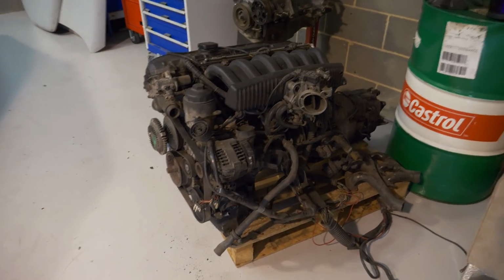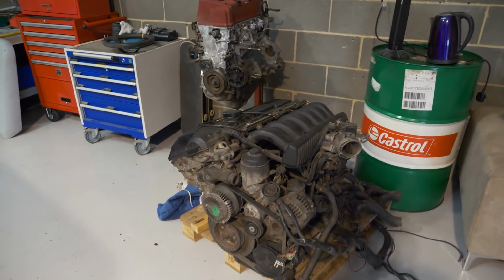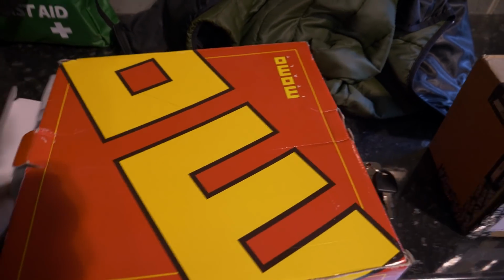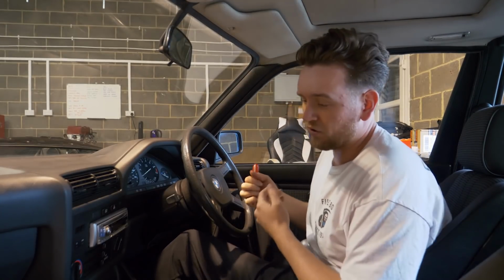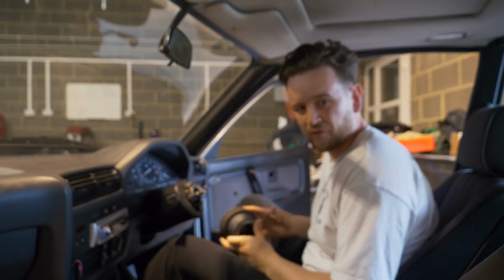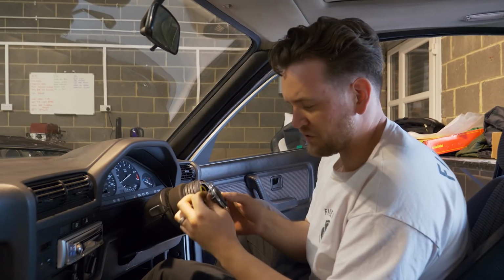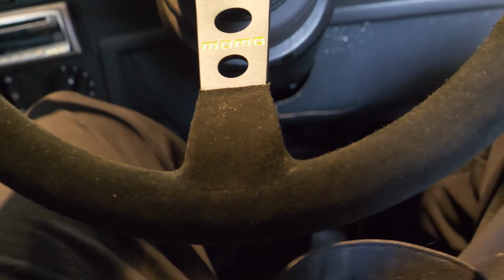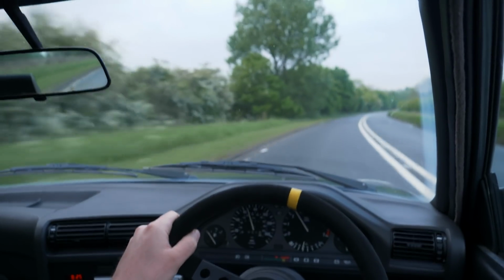E30 DIARIES 02 First modifications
The first parts showed up for the E30 and many more are on route. Thanks for the support and suggestions thus far!

MEDIA

MUSIC

Track Name: "Smooth City Nights"